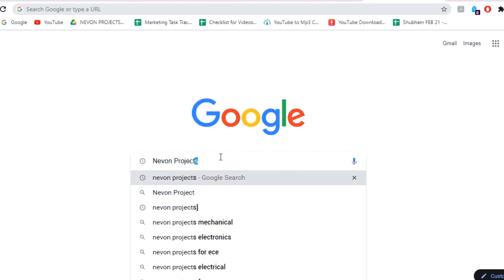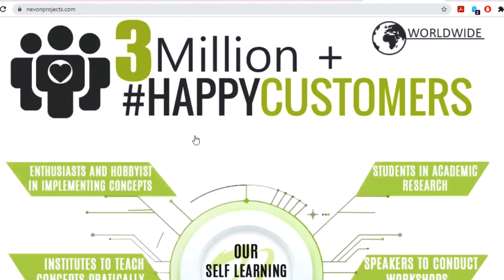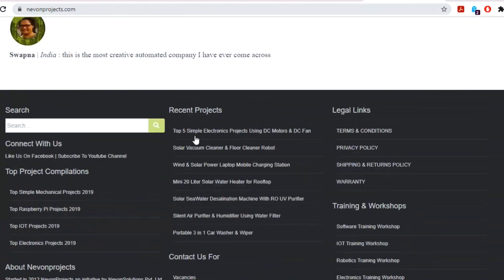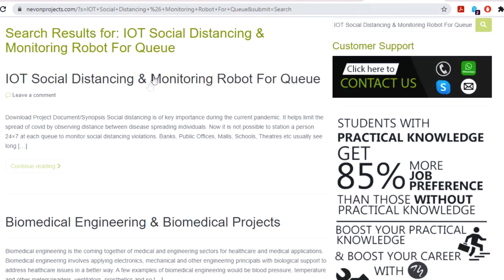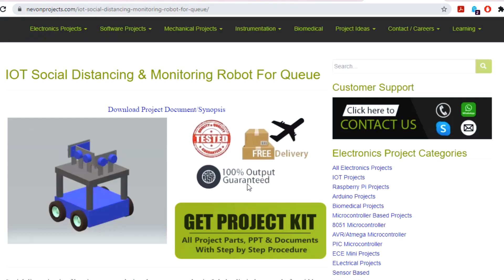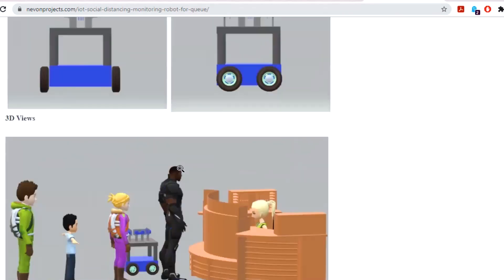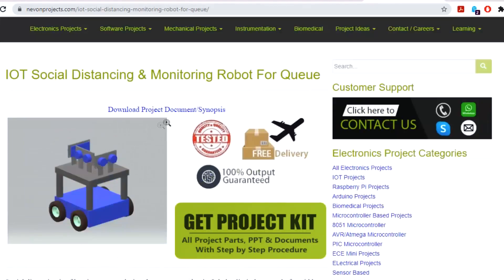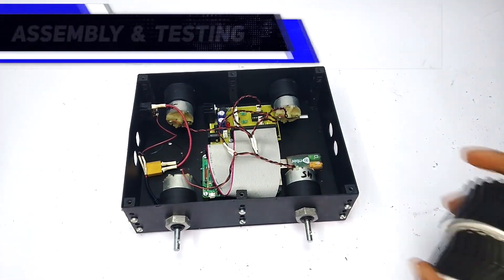IOT Social Distancing Monitor Robot | Raspberry Pi Project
Social distancing is of key importance during the current pandemic. It helps limit the spread of covid by observing distance between disease spreading individuals. Now it is not possible to station a person 24×7 at each queue to monitor social distancing violations. Banks, Public Offices, Malls, Schools, Theatres etc usually see long queues for hours every day. To ensure social distancing in queues we hereby design a social distancing monitoring robot.